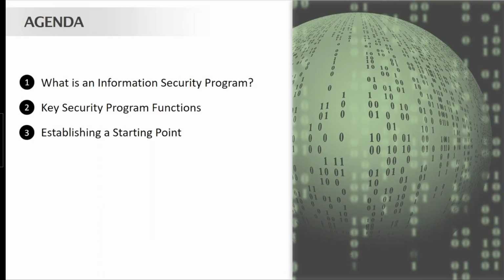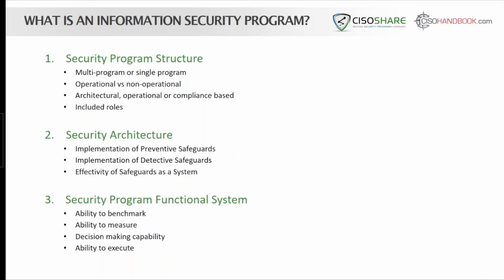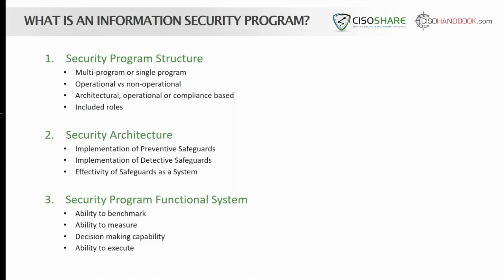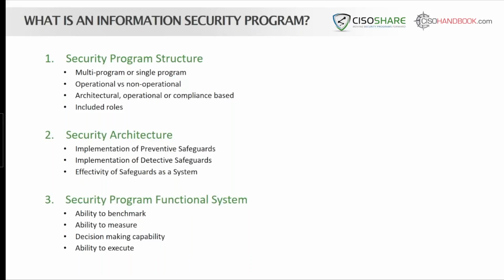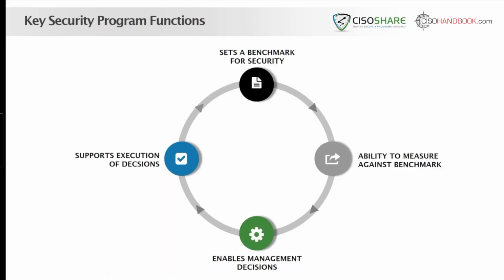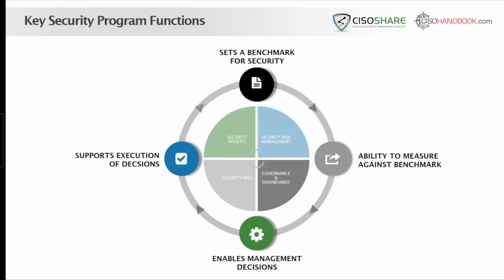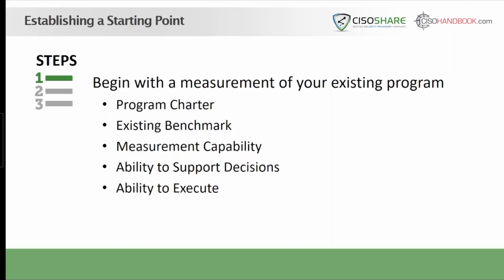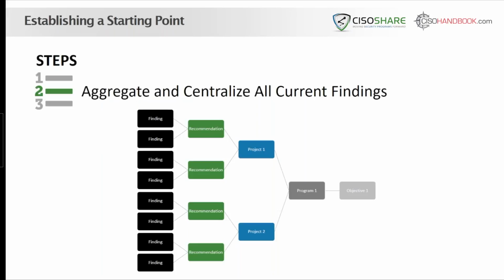Webinar Series: What is a Security Program with Tips to Improve it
In this webinar, we discussed and defined Security program and how to improve a Security program.